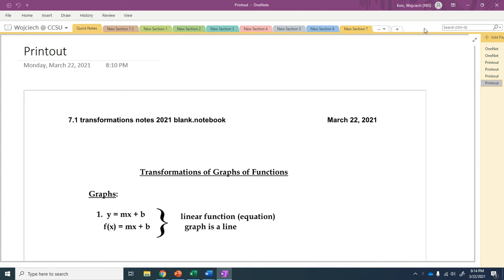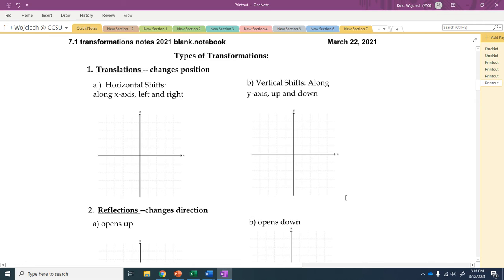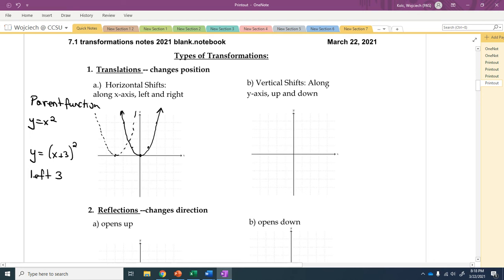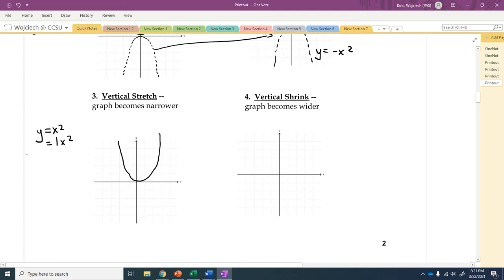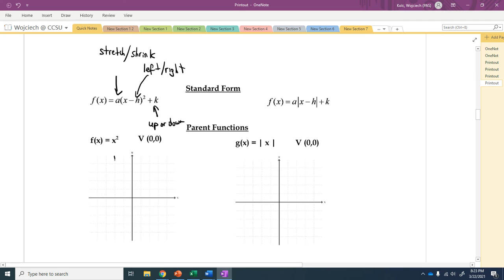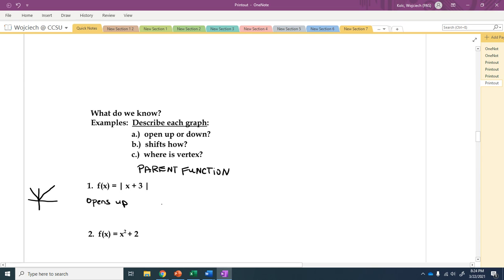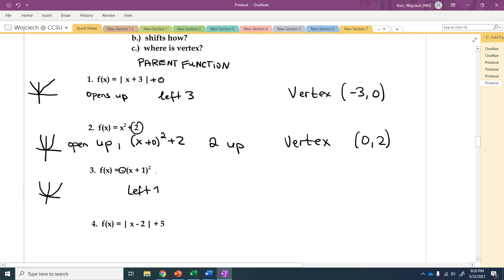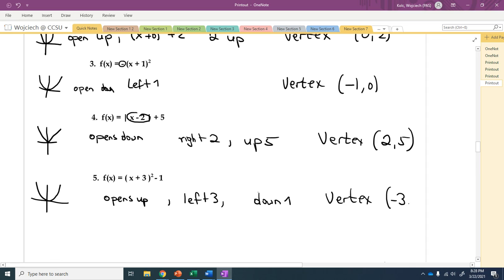7.1 Video One Alg 2